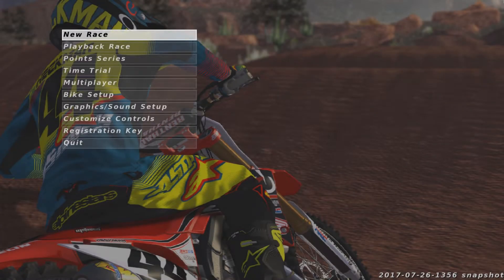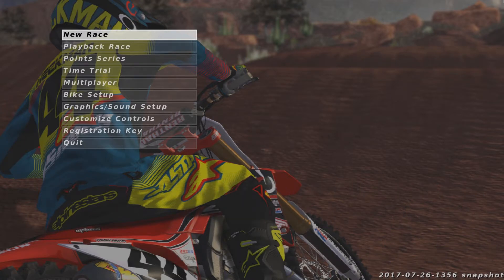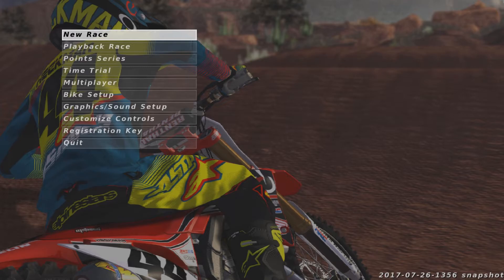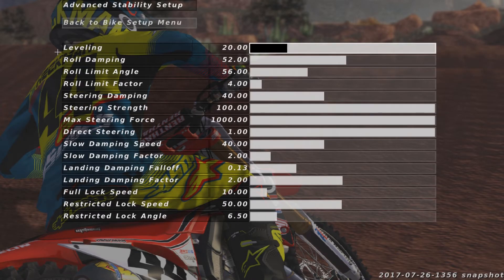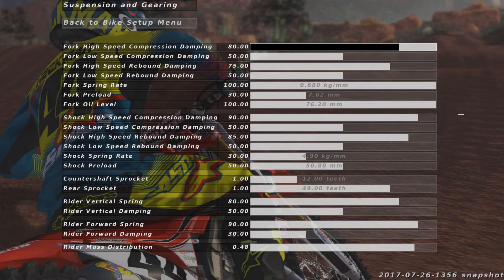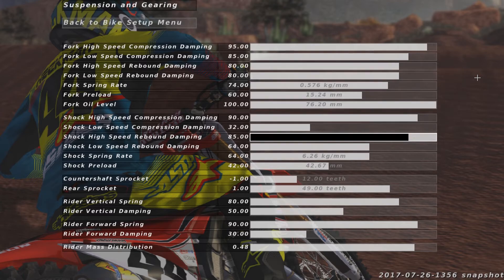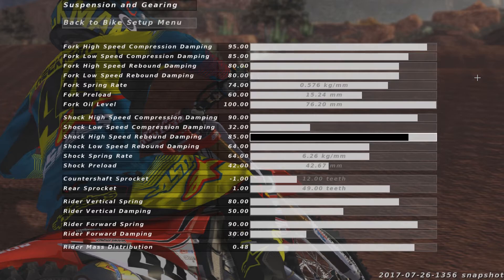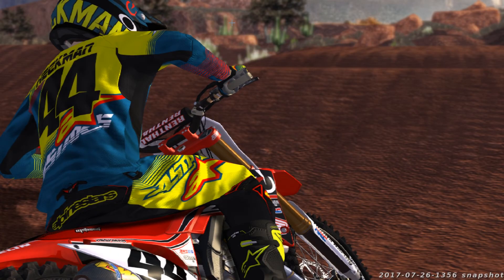Mx Simulator | AHeckman2's 2017 Updated Setup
Hopefully these setups can help you!